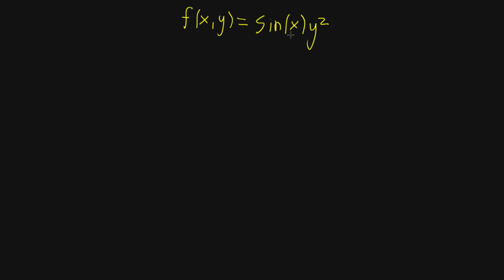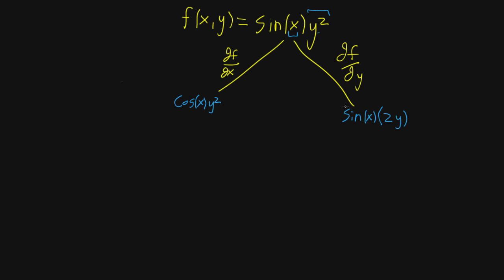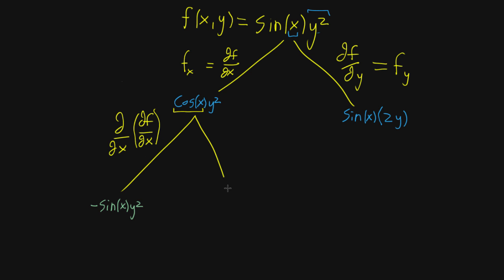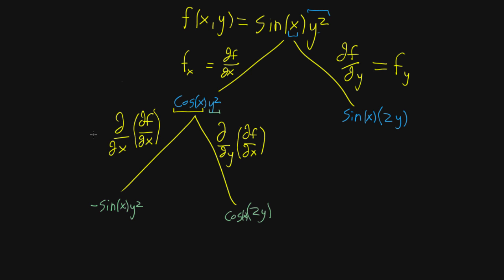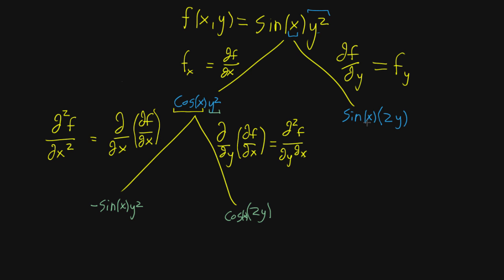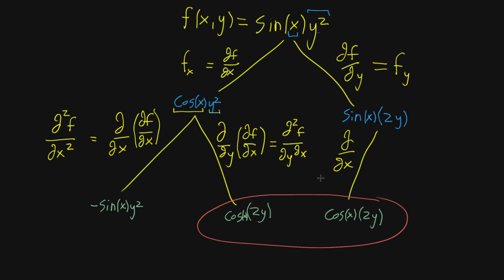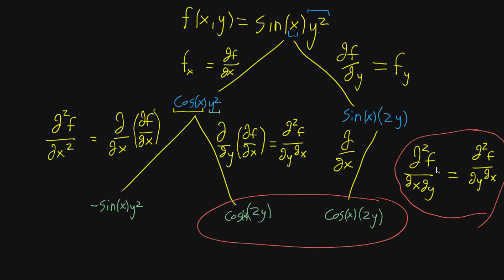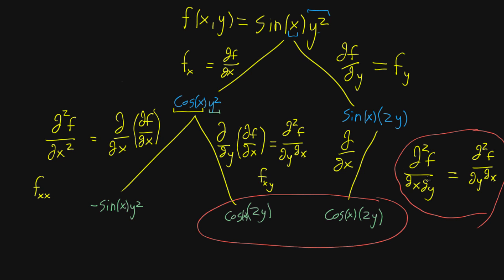Symmetry of second partial derivatives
Courses on Khan Academy are always 100% free. Start practicing—and saving your progress—now

There are many ways to take a "second partial derivative", but some of them secretly turn out to be the same thing.